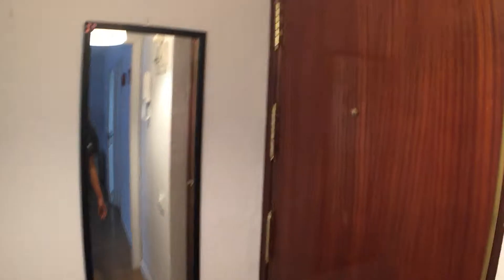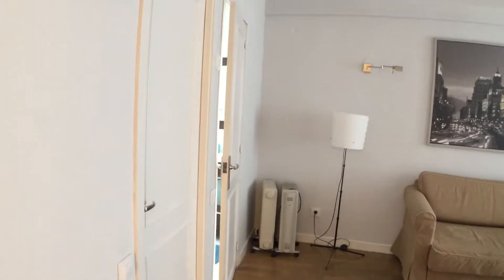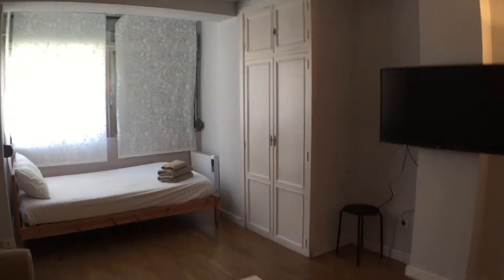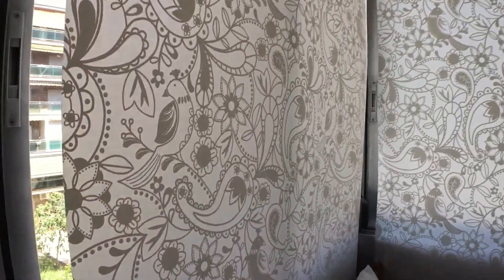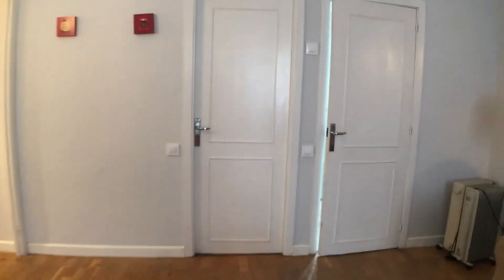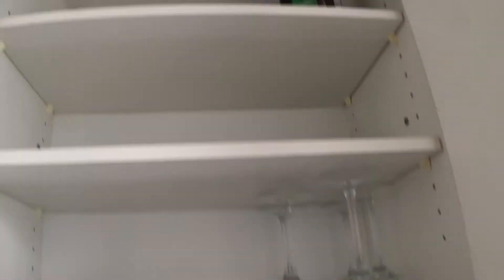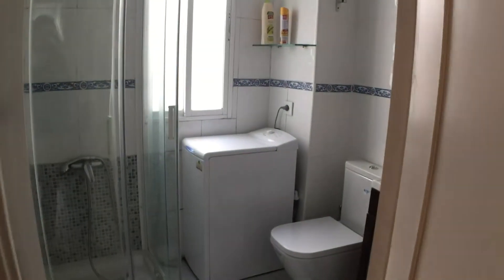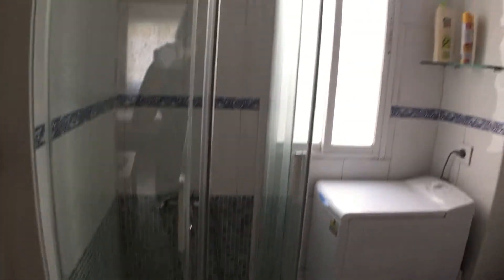Central studio apartment for rent in Salamanca district - Spotahome (ref 139762)